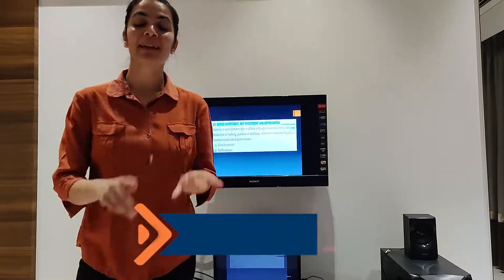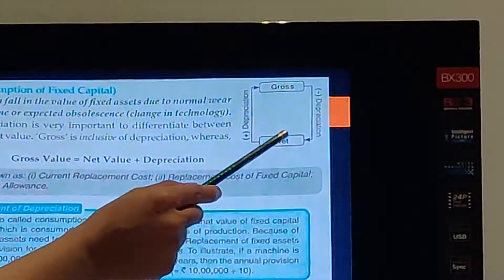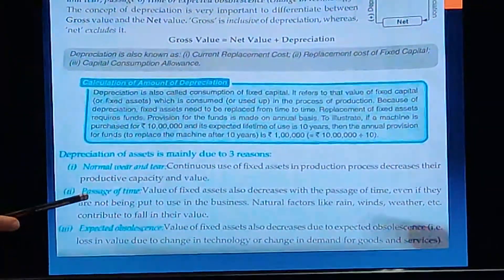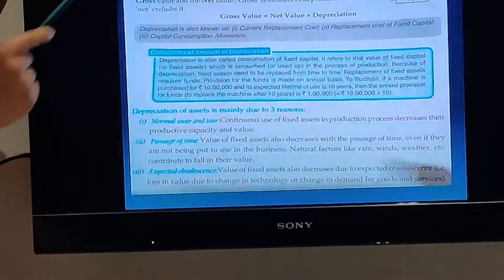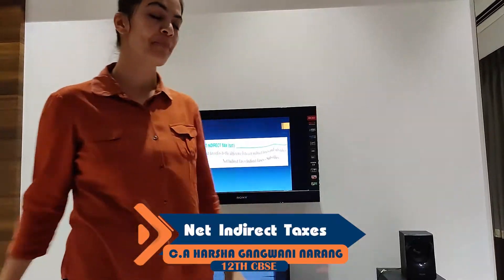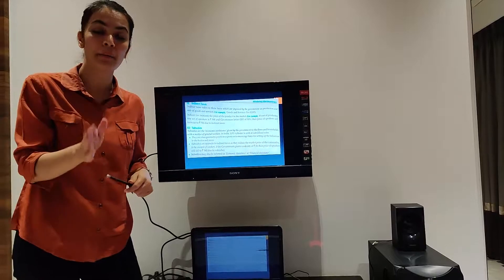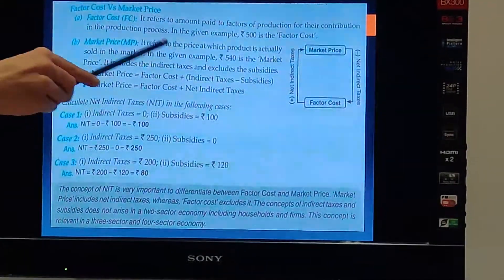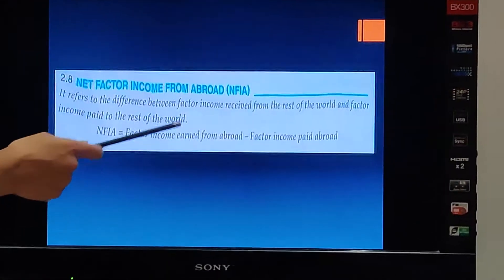Macro Economics Chapter 2(Part 6) 12th CBSE CA HARSHA GANGWANI NARANG. BALAJI GROUP OF TUITIONS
12th CBSE Macro Economics.
BALAJI GROUP OF TUITIONS
CA HARSHA GANGWANI NARANG